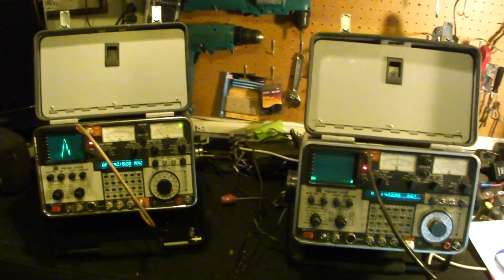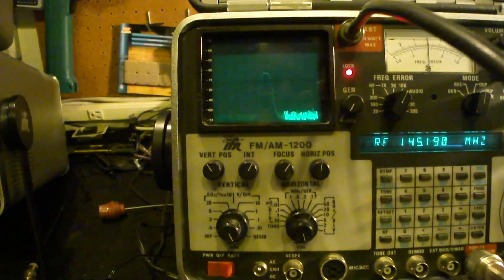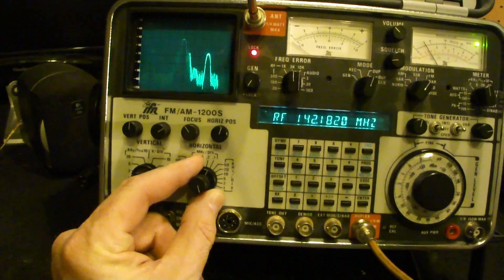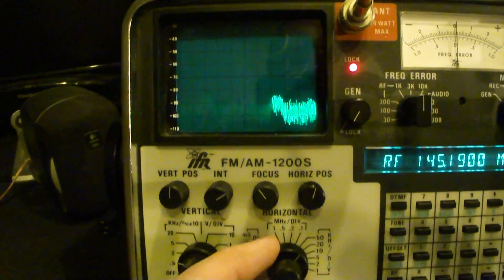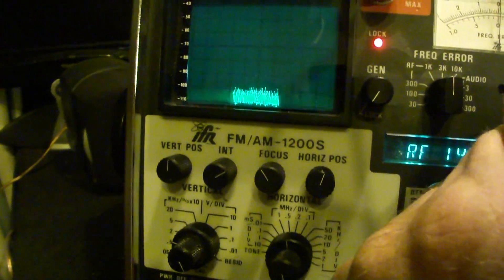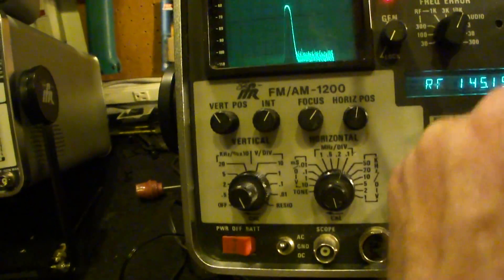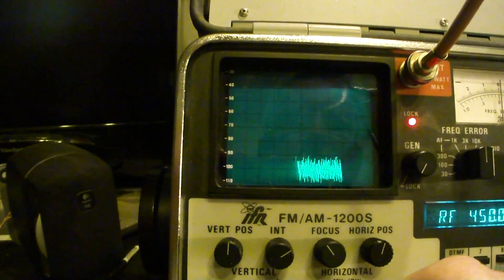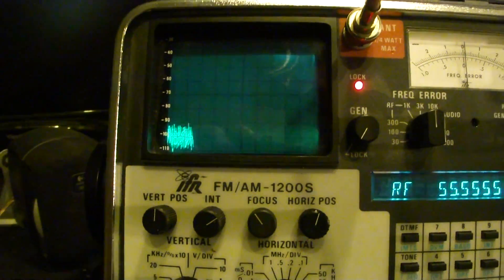IFR Duplex/Tracking issue..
Something is wrong with the 1200S generate mode?  Maybe you can point me in the right direction.